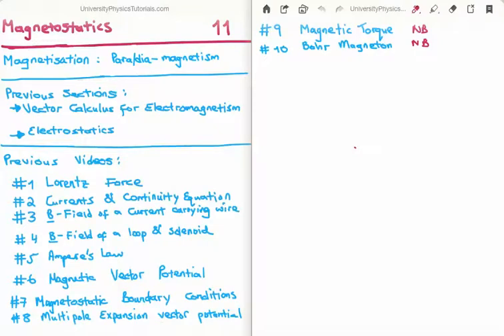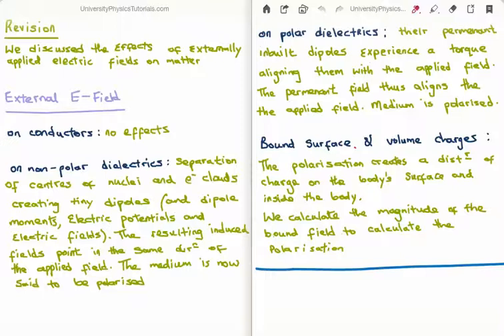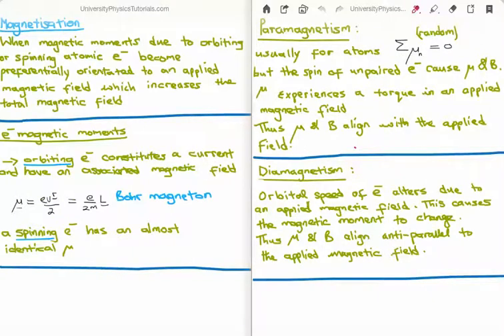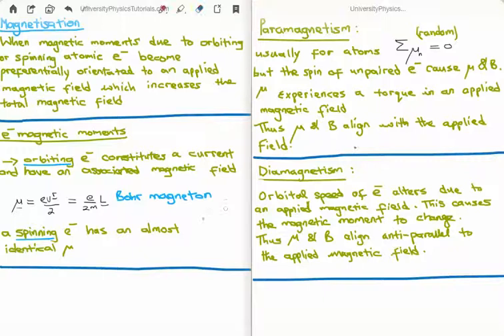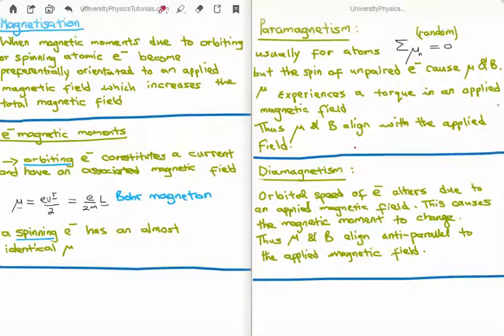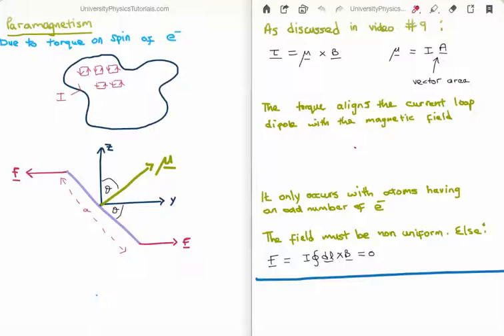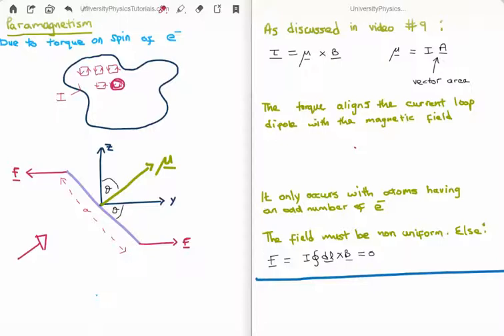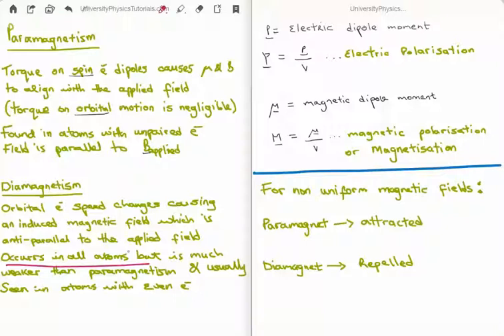Magnetostatics 11 : Paramagnetism and Diamagnetism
In this video I continue with my tutorials on magnetostatics which is pitched at university undergraduate level. Specifically I discuss paramagnetism and diamagnetism which are magnetism in a body resulting from an applied external magnetic field. Paramagnetism is magnetism (in the same direction as the applied external field) resulting from the torque on electron spins so usually is only found in elements with unpaired electrons. Diamagnetism is oriented against the applied field and results from an increased orbital speed of the electrons. It's weaker than Paramagnetism but seen in all elements. Since it's weaker than Paramagnetism it's usually important for elements with paired electrons.